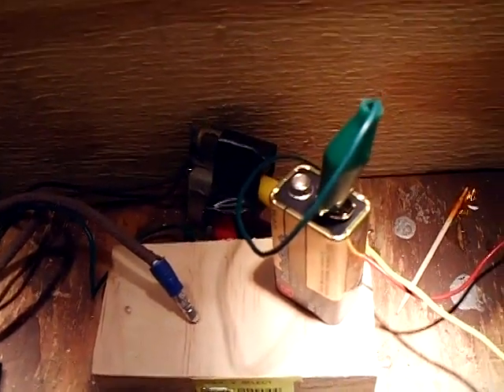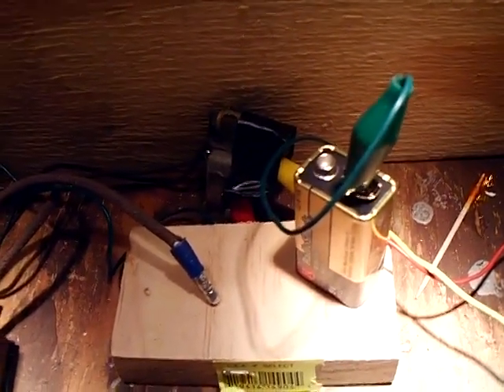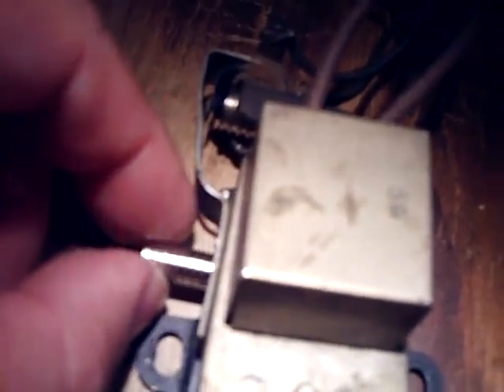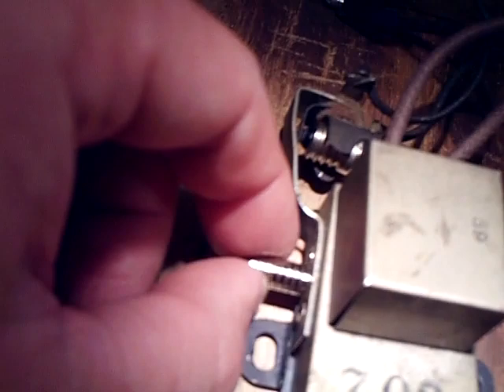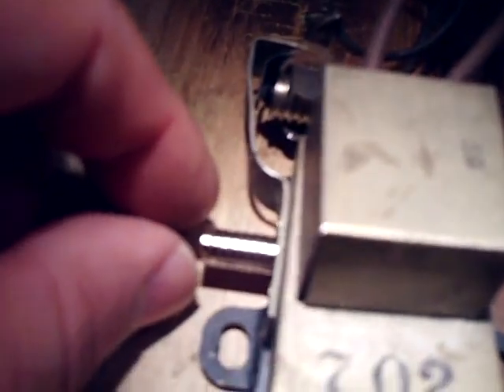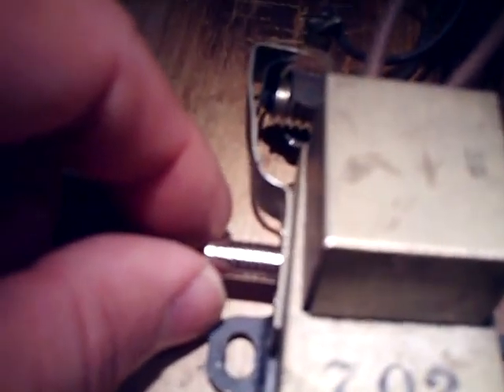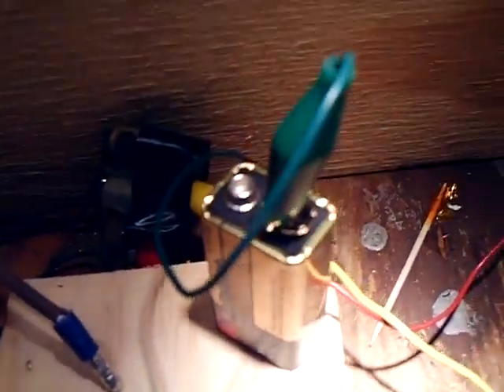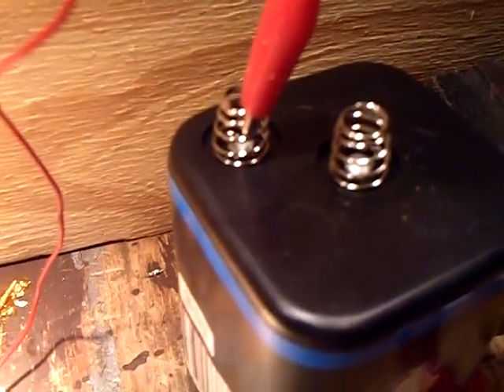Part 15 Shadow Meter Testing. Philco Model 16B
This is the final installment of the Shadow Meter Repair. I am testing with a 6 volt battery for the miniature lamp and 9 V battery to energize the coil. It's as good as I dare to get it!  After thinking about it, I think I will try to reposition the lamp a little to the right, that will make the shadow more to the left, but make the image wider. then I can try moving the lamp a little closer to the light slit.